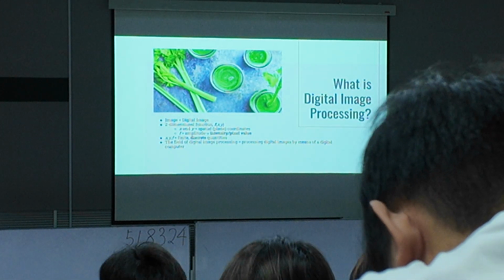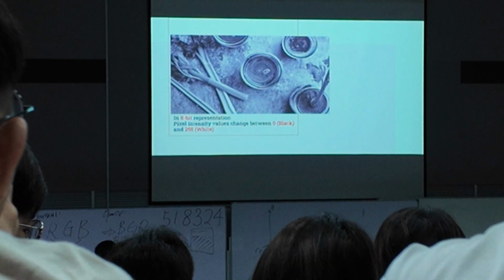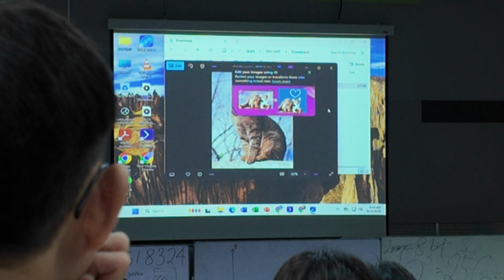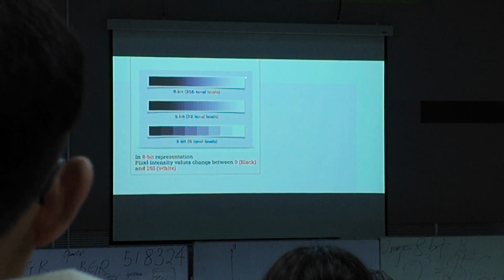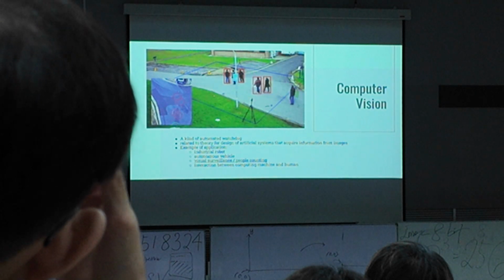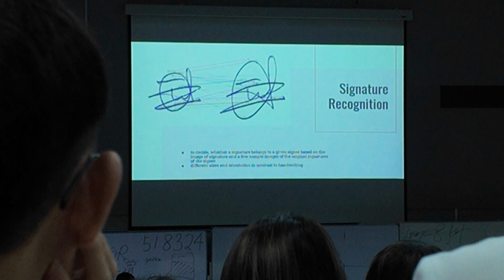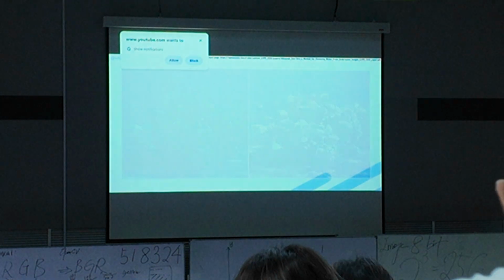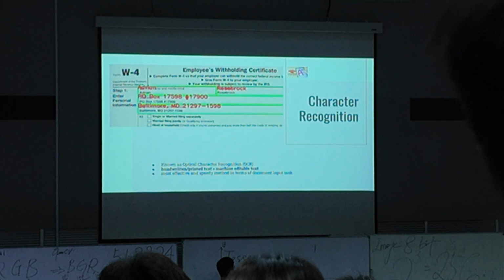Image Processing Week 1 Part 1